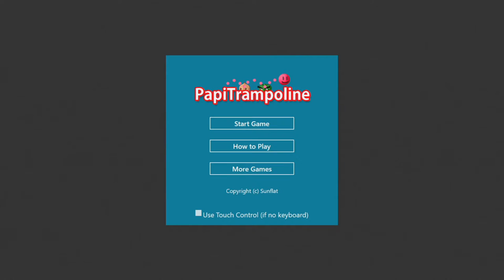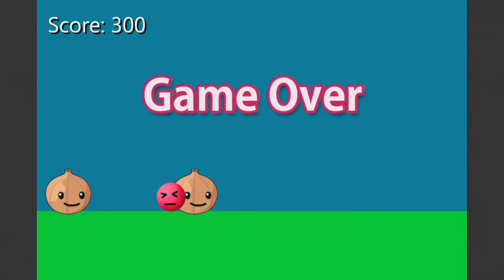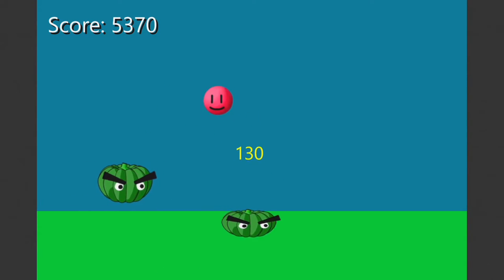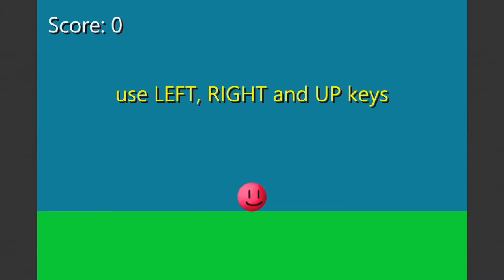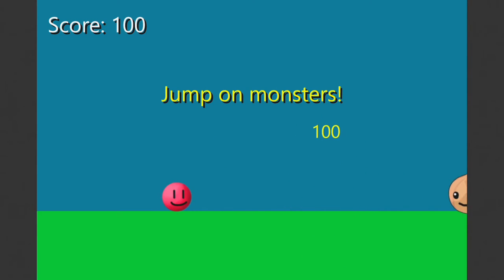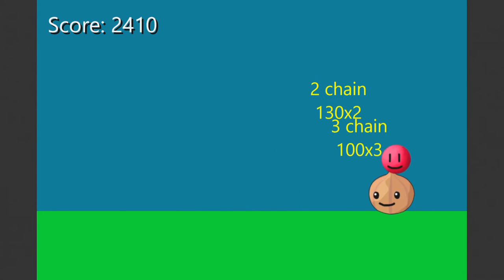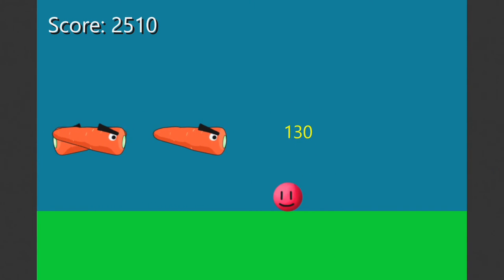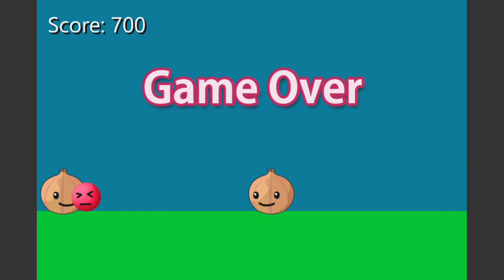High Score Gameplay (Papi Trampoline)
Suggested to me by Hyde is Wicked and Ben. Just some gameplay of Papi Trampoline getting a modest score of 13,680.